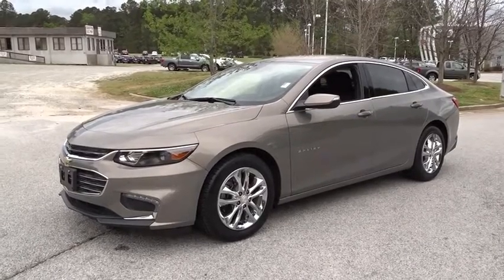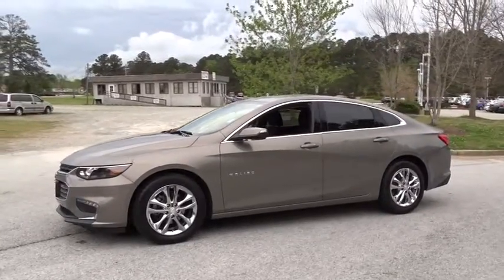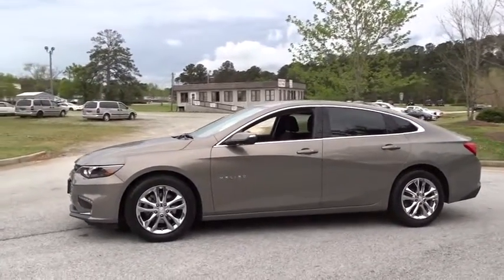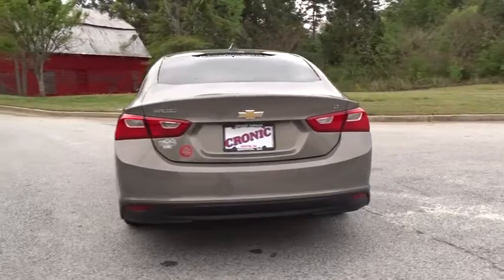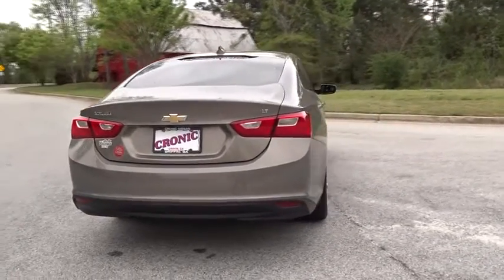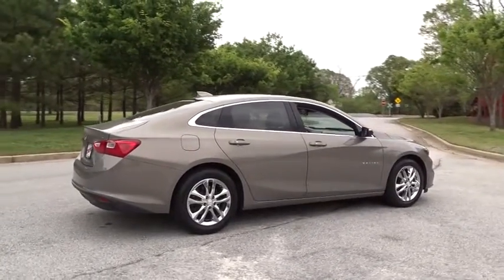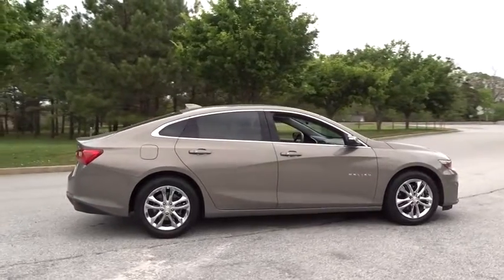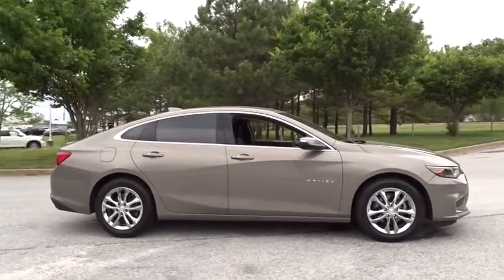2017 Chevrolet Malibu Atlanta, Griffin, McDonough, Fayetteville, Thomaston, GA NI20559B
Pepperdust Metallic Used 2017 Chevrolet Malibu available in Atlanta, Georgia at Cronic Nissan. Servicing the Griffin, McDonough, Fayetteville, Thomaston, GA area.

Cronic Nissan
2624 N Expressway

Recent Arrival! jet black Cloth.Cronic is your one stop shop to find your next perfect vehicle. Come see the difference of doing business locally with a real family owned business. We have what you need and we are willing to go the extra mile to earn your business!!2017 Chevrolet Malibu LT 1LT 1.5L DOHC 6-Speed Automatic FWD Pepperdust Metallic 27/36 City/Highway MPGPriced below KBB Fair Purchase Price!Odometer is 4775 miles below market average!CARFAX One-Owner. Clean CARFAX.Since 1975 The Cronic family has served the Automotive needs of Griffin and the surrounding areas of Newnan, Dublin, McDonough, Fayetteville, Peachtree City, Senoia, Barnesville, Thomaston, Forsyth, Jackson, Hampton, Jonesboro, Riverdale, Stockbridge and Conyers. 9 Brands, 3 Stores and one stop is all you need to become a part of the Cronic Family! With over 300 Preowned used cars to choose from, we are sure to have what you need. Save the time and hassles of the long drive to the big city dealers and come see what it like to do business with a truly family owned business in your community. Call Click or come on by today!Awards:* 2017 IIHS Top Safety Pick with optional front crash prevention * 2017 KBB.com Best Family Sedans * 2017 KBB.com 10 Most Comfortable Cars Under $30,000 * 2017 KBB.com 10 Best Sedans Under $25,000 * 2017 KBB.com 10 Most Awarded Brands